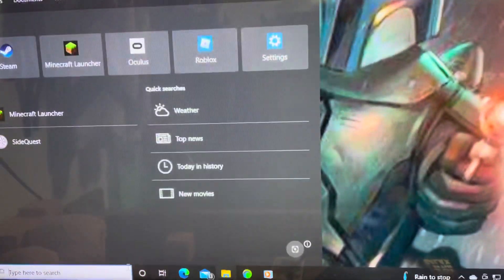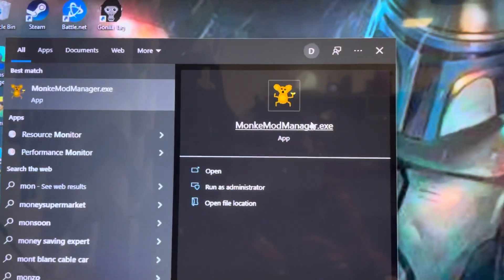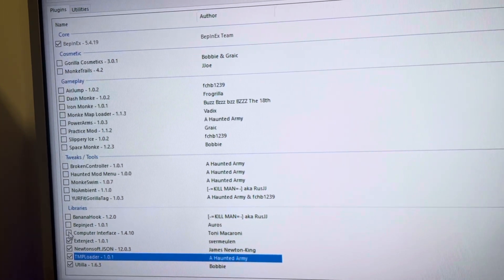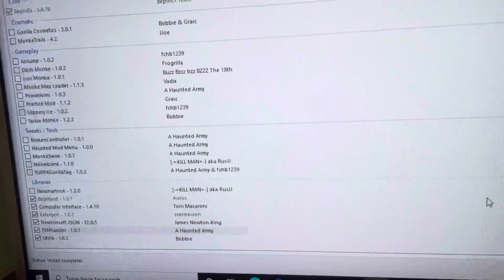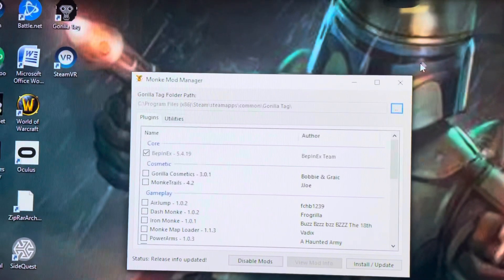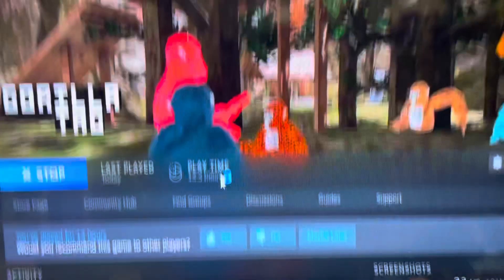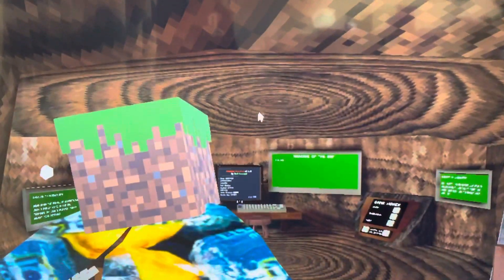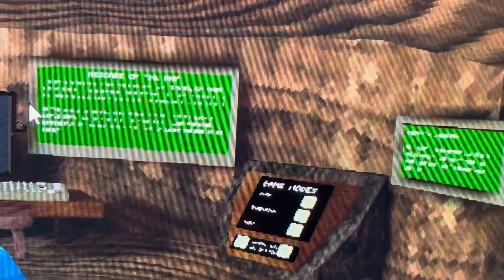How to fix the computer interface in gorilla tag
If this video gets to ten likes I’ll start posting cod warzone content